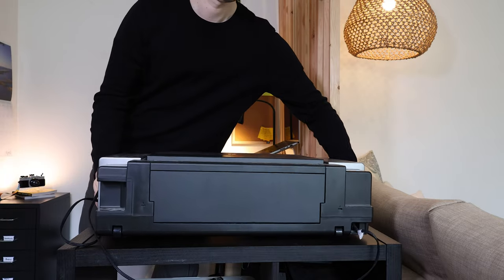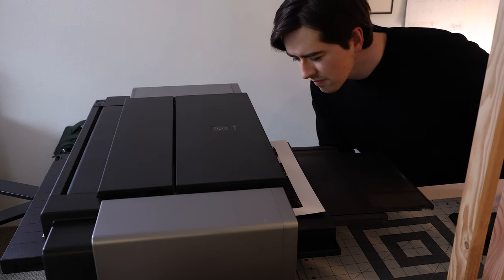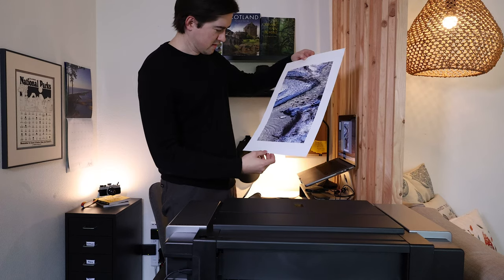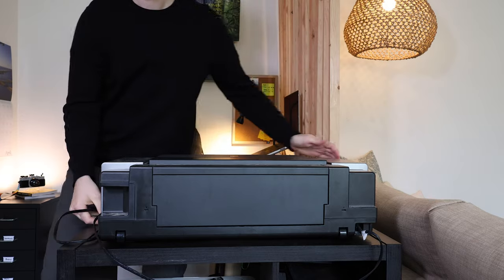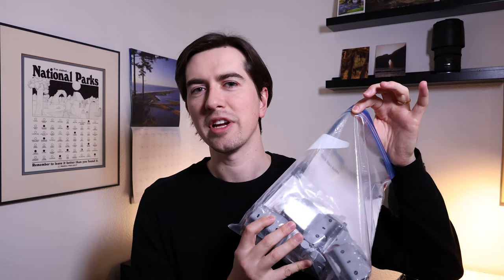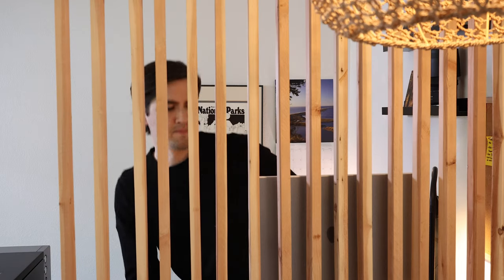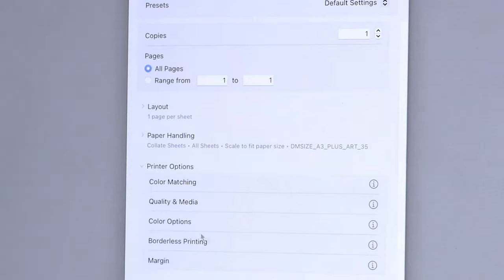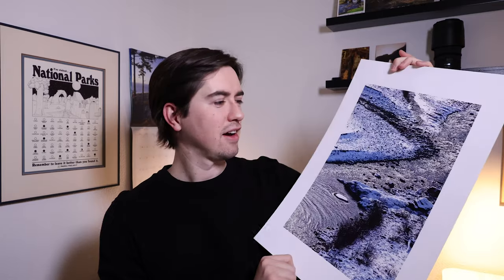Why you should print your photos in a digital age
Today I printed some of my nature photos for the first time using an old photo printer and beautiful heavy matte paper. Printing photos holds a special place in the photographic process, and in this video I dive into my thoughts on its significance in a world that has long since gone digital.

CHAPTERS:
0:00-1:12 Intro
1:12-6:33 Printing a photo
6:33-9:41 The photographic process
9:41-10:52 Something you can touch